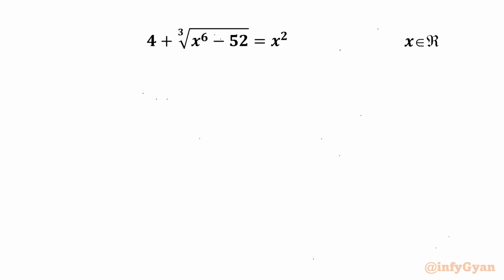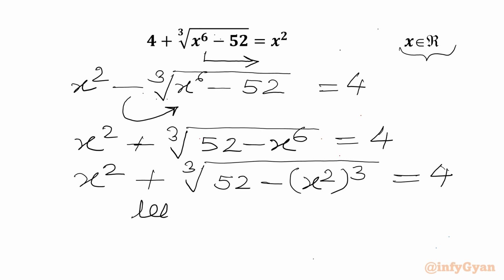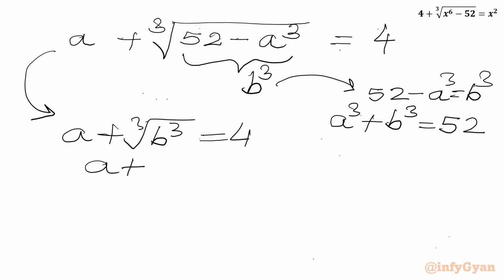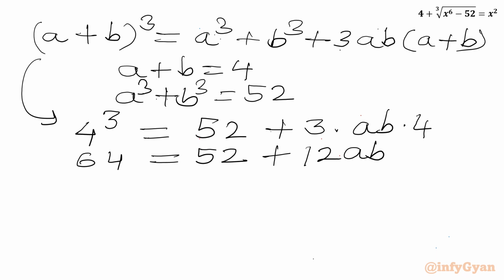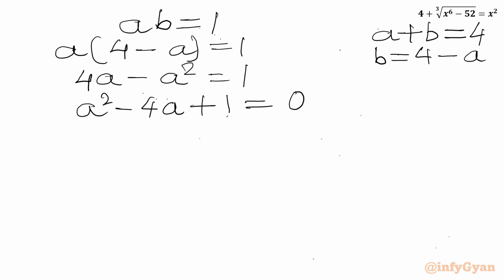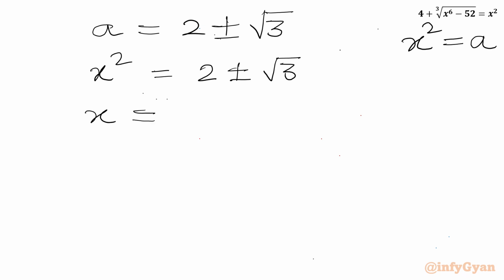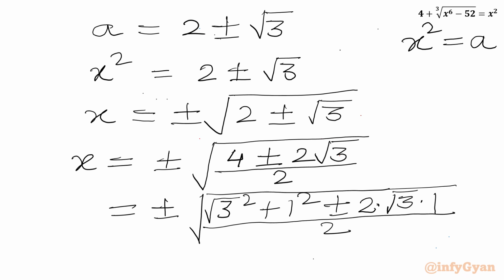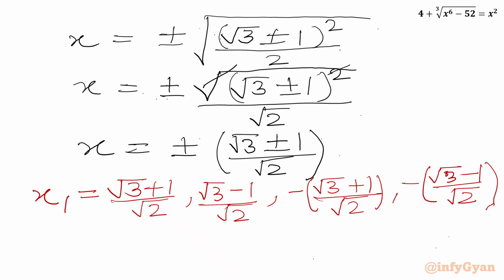A Cool Algebra Problem | Radical Equation | Can You Solve?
In this algebraic video, we will be solving a mind blowing radical equation in an easy way. Follow along as we break down the steps to solve this radical equation, and try to solve it yourself before we reveal the solutions.

📌 Topics Covered:

Algebra
Radical equation
Problem-solving strategies
Substitutions
Binomial expansion
Quadratic equation
Quadratic formula
Algebraic manipulations
Algebraic identities